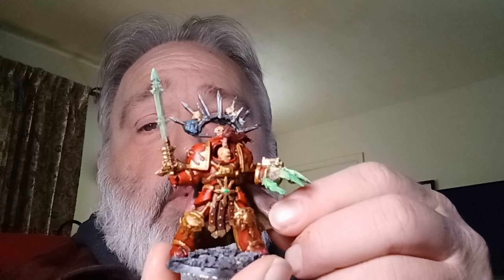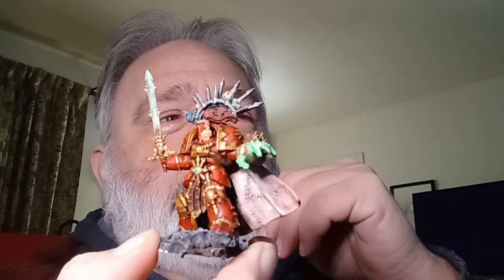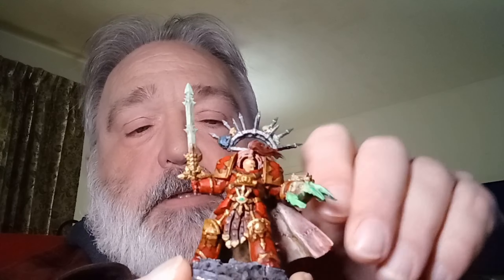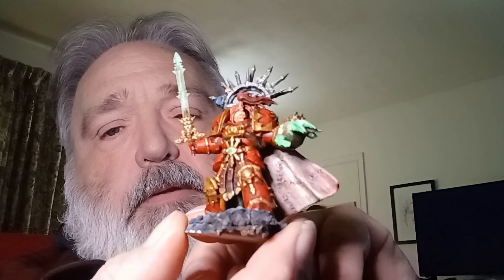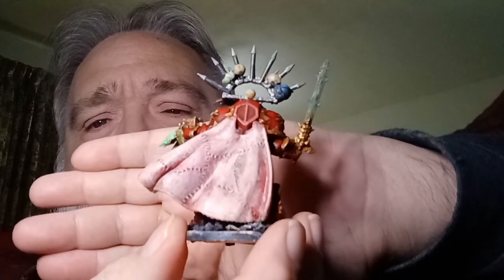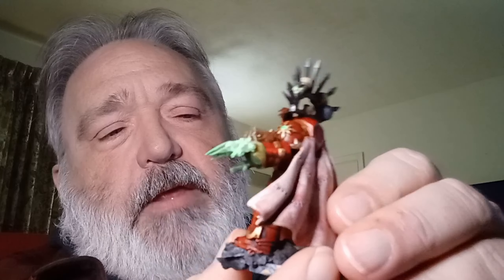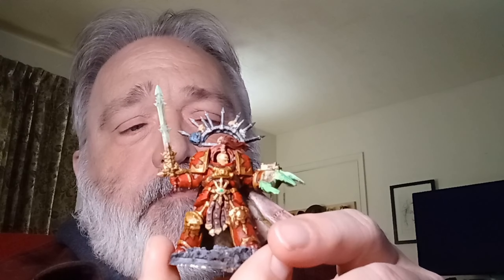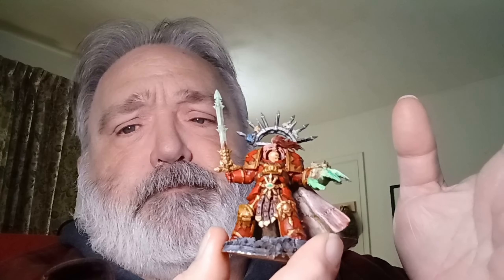Chaos Challenge done,, sorta